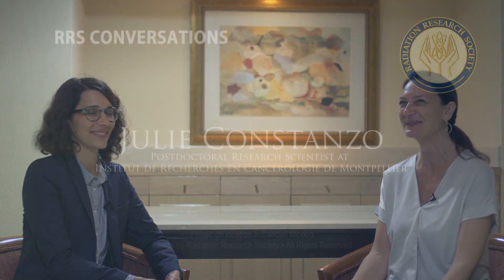RRS Conversations with Julie Constanzo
Julie Constanzo, PhD, of the Institut de Recherches en Cancérologie de Montpellier details the difficulties and results of the data presented at the 2018 RRS meeting: Rat brain region-specific sensitivity after localized irradiation.